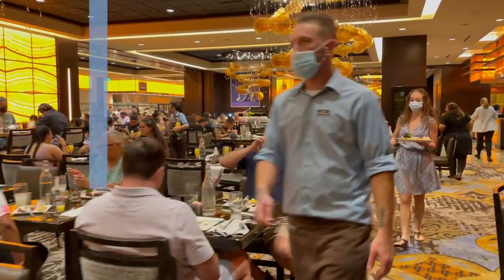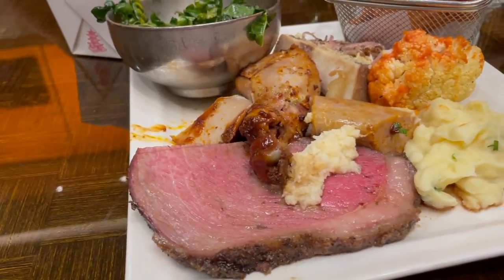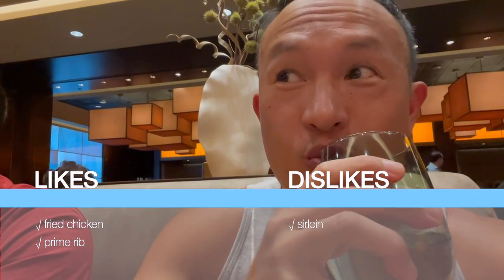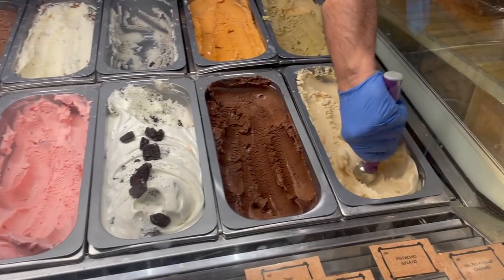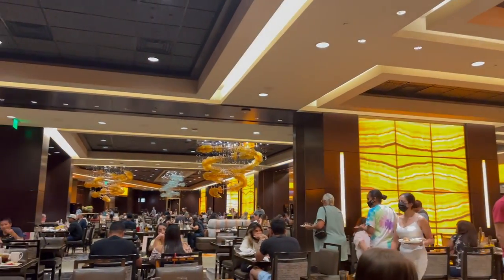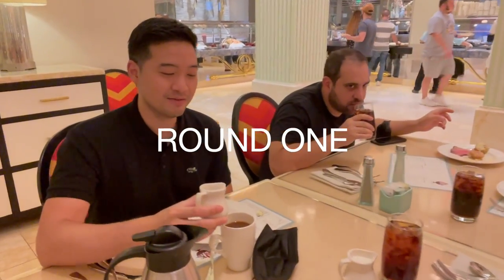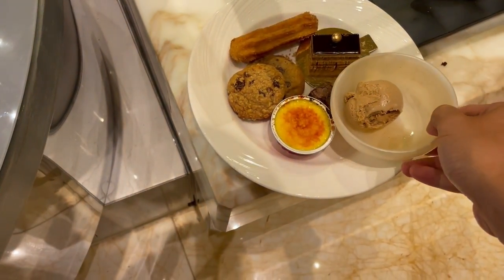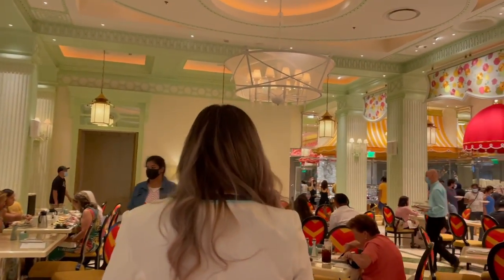Vlog 070 Vegas Buffets WICKED SPOON VS. WYNN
PART TWO

My weekend in LasVegas continues with the ultimate brunch buffet challenge! Who does it better - the Cosmopolitian’s WickedSpoon Buffet or the WynnBuffet at the Wynn Las Vegas?

The playing field is level with their comparable pricing and similar types of dishes.

First let us show you the vast selection of food options: soups, egg dishes, meats, sides, international dishes, cakes, cookies, ice cream, and more! Then, see how many plates we consume and which items turn out to be our favorites and not-so-favorites.

The winner is clear, but you’ll have to stay to the end to find out.

Where did we eat?

Chapters
0:00 Intro
0:46 Wicked Spoon Buffet Selection
4:12 Wicked Spoon Eating
8:32 Wicked Spoon Analysis
9:36 Buffet at Wynn Selection
12:56 Buffet at Wynn Eating
16:12 Buffet at Wynn Analysis
17:22 Winner
18:17 Extras

All footage was shot with an iPhone 12 and DJI Osmo 2 gimbal.

Second episode of Las Vegas Series, filmed in September 2021.